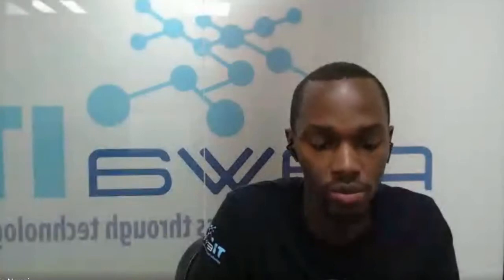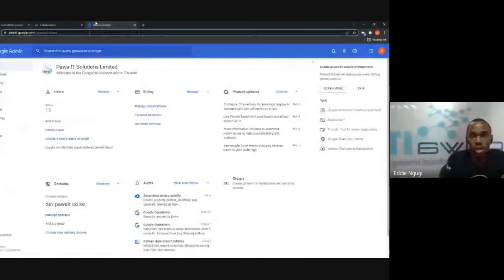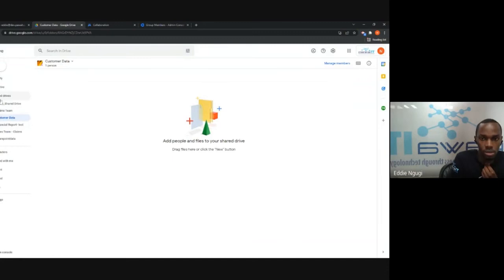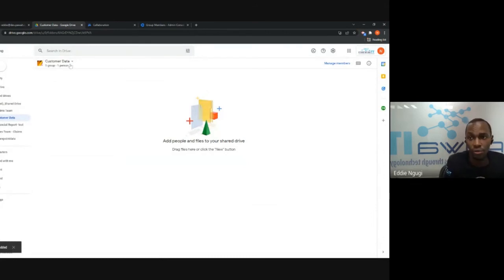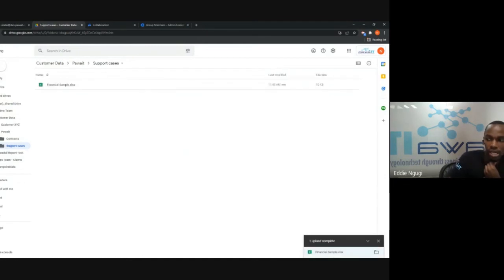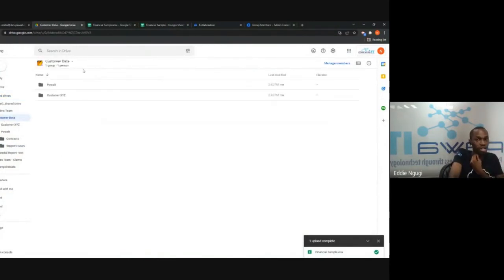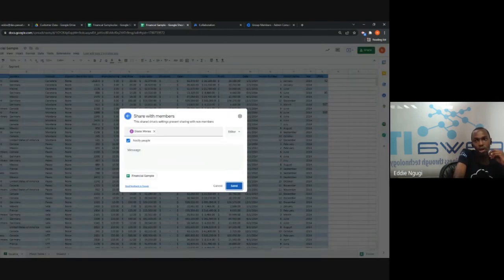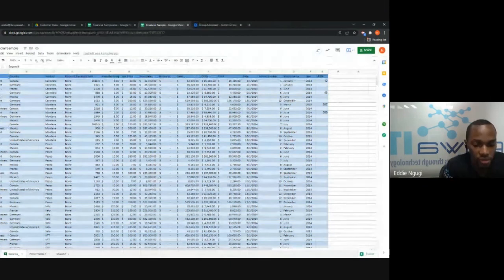Session 2 - Lesson 10: Demo on Drives and Shared Drives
In this demo, we show you how the ins and outs of Drives and Shared Drives including how to give an external user temporary access to a file.